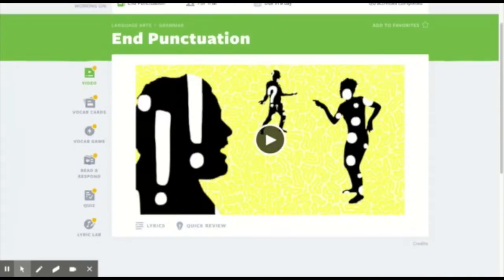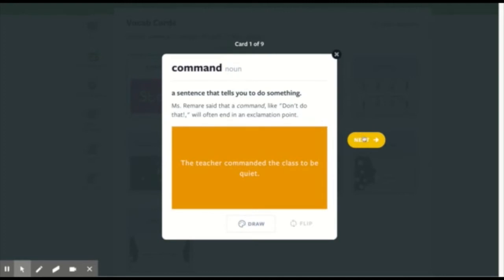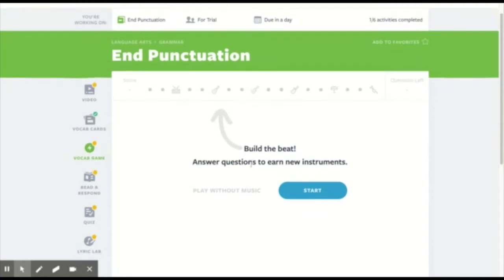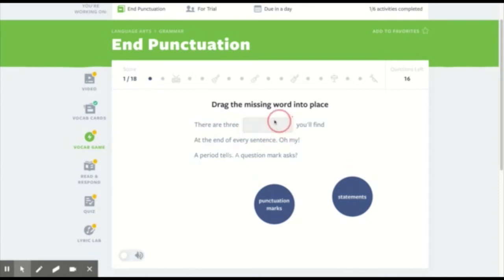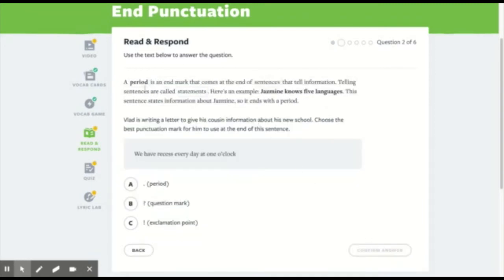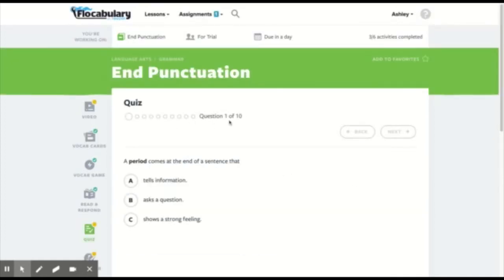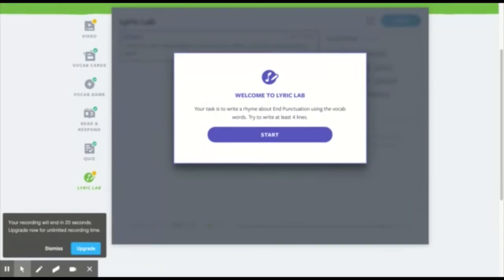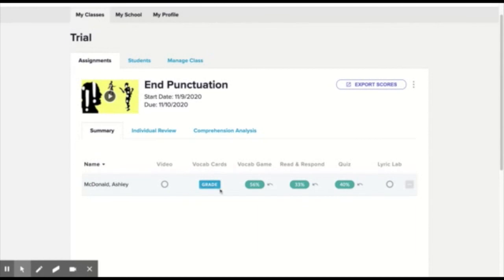How to use Flocabulary